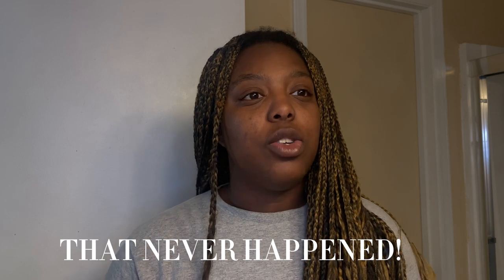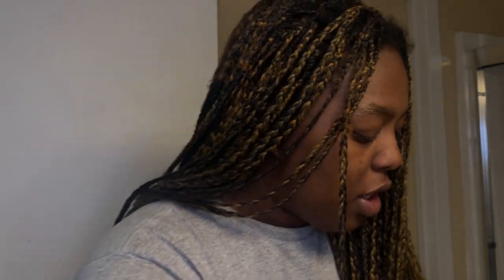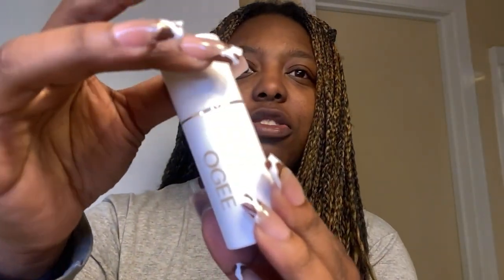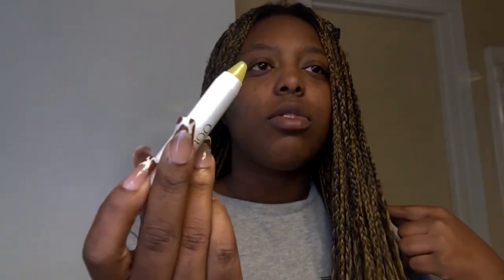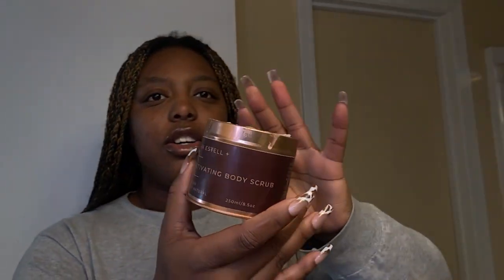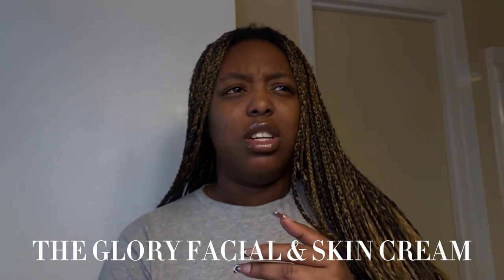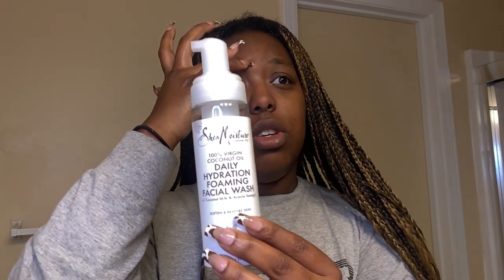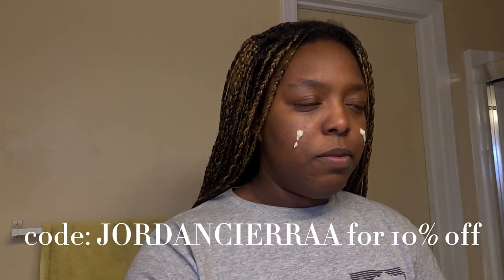VLOG: NEW OGEE PACKAGE, O2 FITNESS + BLACK OWNED SKINCARE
hey favs,

ALL PRODUCTS SHOWN:
OGEE Golden Contour Collection
Tinted Sculpted Lip Oil (shades: Camellia + Clear)
Sculpted Complexion Stick (shade: Deep Auburn)
You-Nique Skin RebalanceToner Pads
You-Nique Skin Tru You All-in-1 Skin + Facial Cleanser
You-Nique Skin The Glory Facial + Skin Cream
Topicals Faded Serum
Ava Estell Activating Body Scrub

UGC Instagram: @ugcjordancierraa